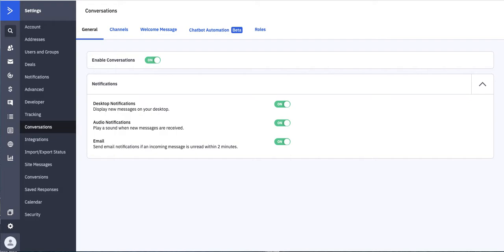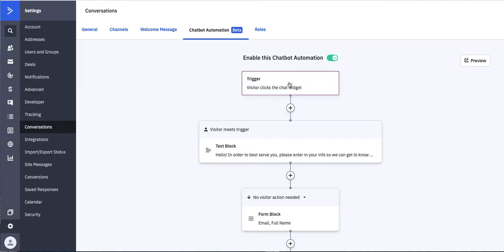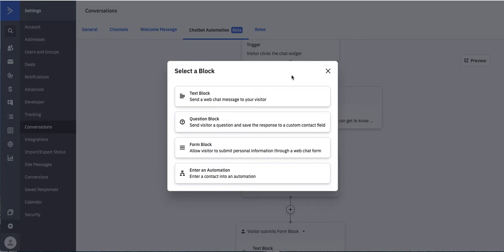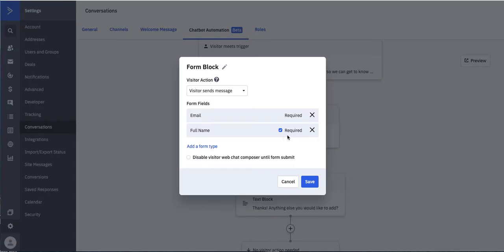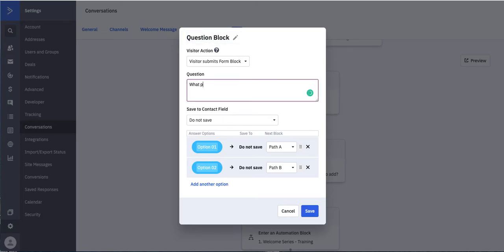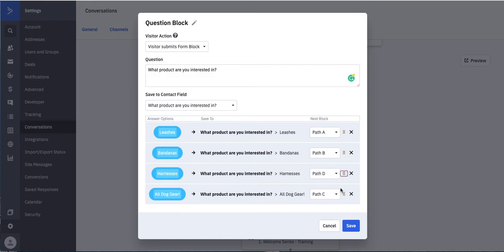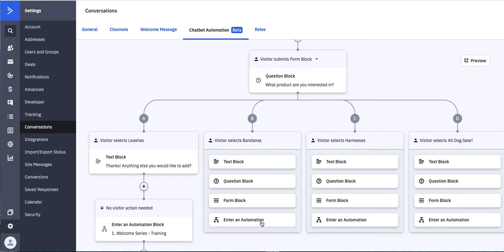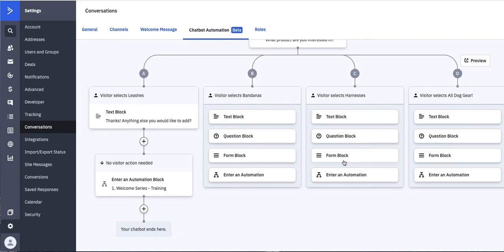Creating your Conversations Strategy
In this session of our Conversations series, we want to talk about creating the path for your chatbot messaging. With the Chatbot Automation in the Settings tab, you are able to define how you want the chatbot to be communicating with your new contact.

There are options for you to choose different paths for contacts to follow based on the information you are obtaining from them right in the chat! It is important to think about how you can create paths based on the types of conversations you are having with contacts.

Your chatbot is there to create & obtain all kinds of information. The ability to create pathways will allow visitors and contacts to choose if they are new, have questions, need support, or anything else that makes sense for creating communication. You can also create questions in your feed and provide information through text blocks.

Follow along on Tuesday Tips as we walk through more features of Conversations!